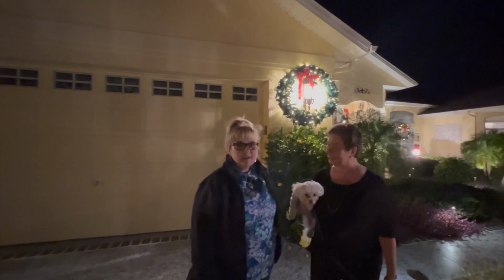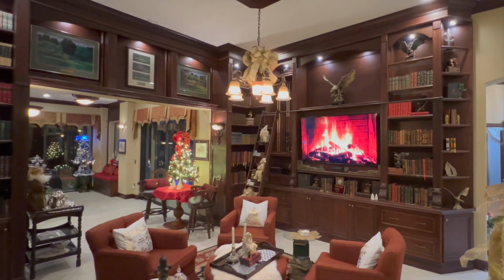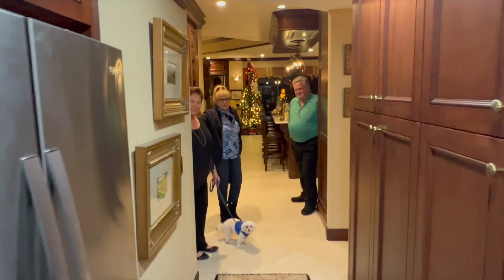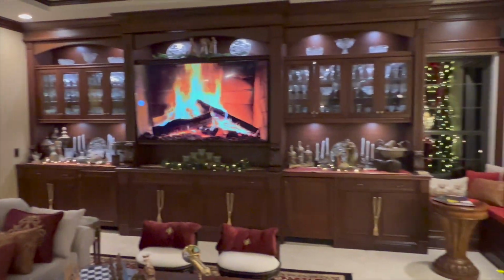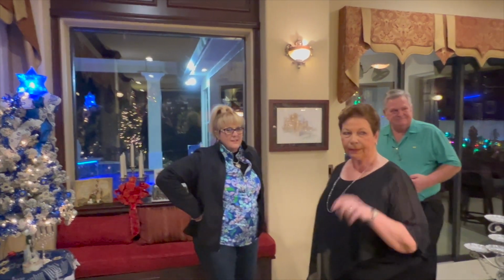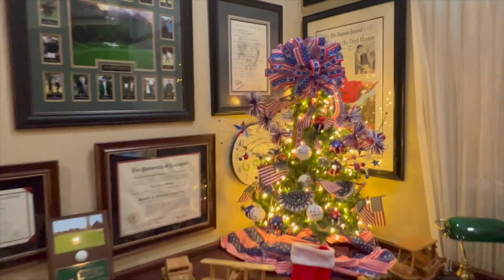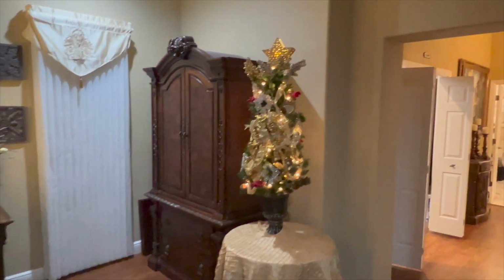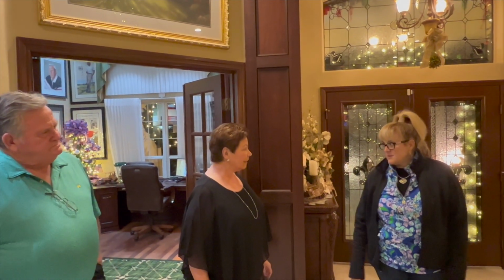Sharron & Jerry's beautiful home decorated for Christmas!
Sharron & Jerry's amazing home in The Villages.  They were behind all the design upgrades and when Christmas time comes they go all out!  Just spectacular!